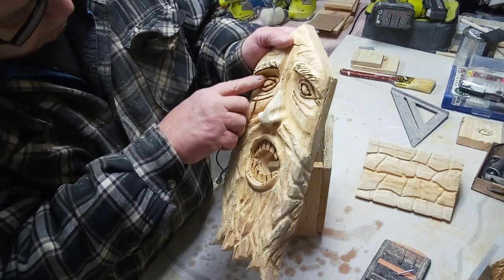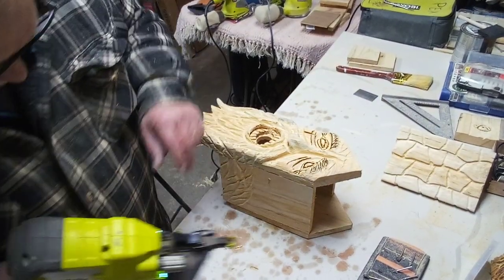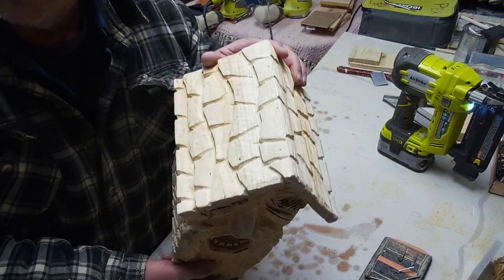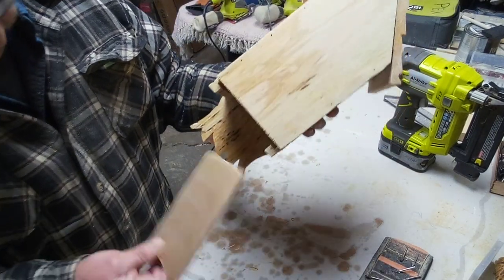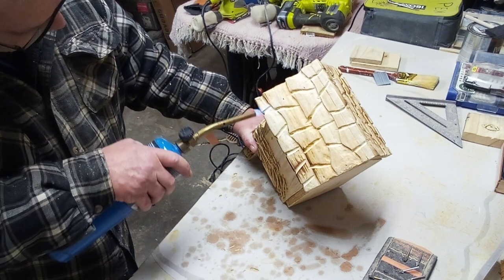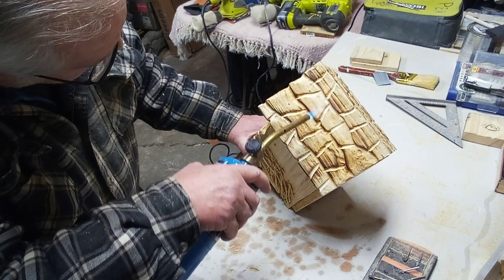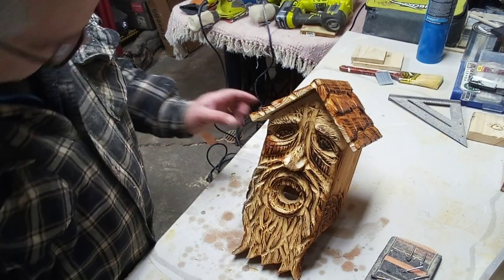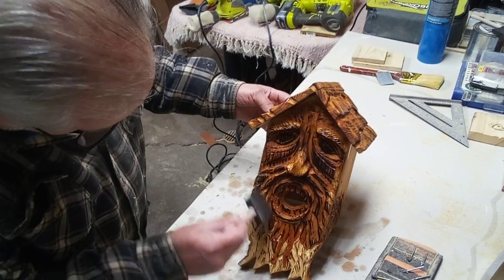wood spirit birdhouse build burn and stain Jenson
sawdustandfeathers on Etsy, "Jensen's" build /wood spirit birdhouse build